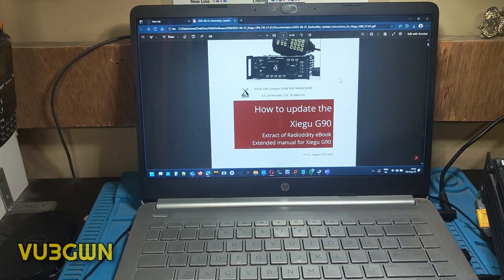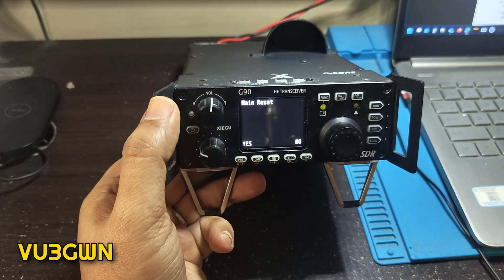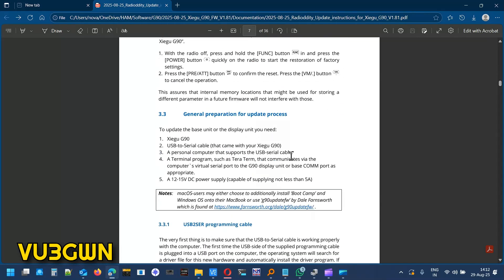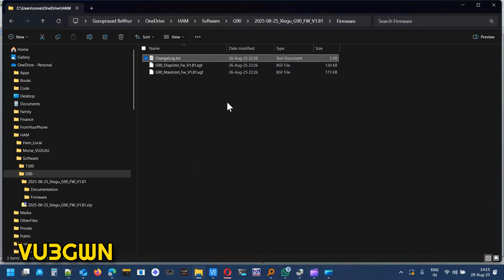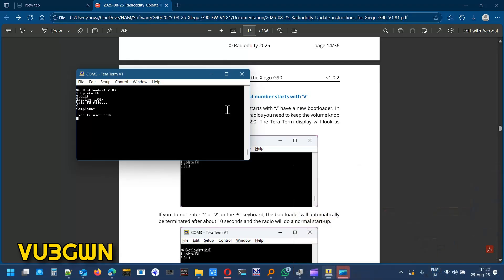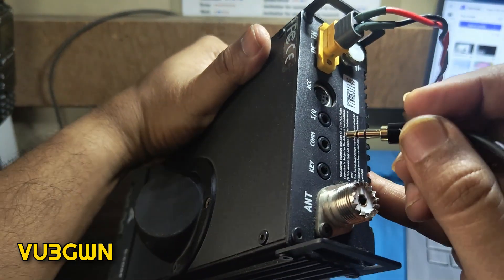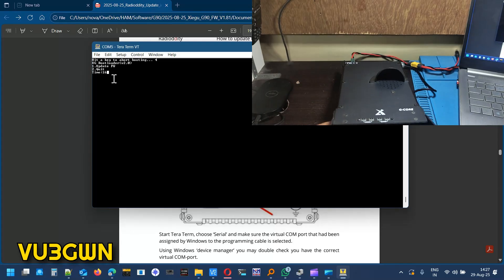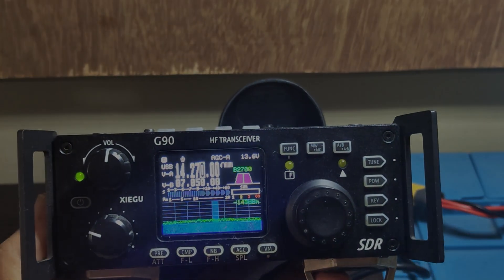Xiegu G90 - HOWTO Update firmware to V1.81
An exhaustive video on how to update the firmware for the excellent Xiegu G90 radio. This reference video can be used to update any firmware for G90.